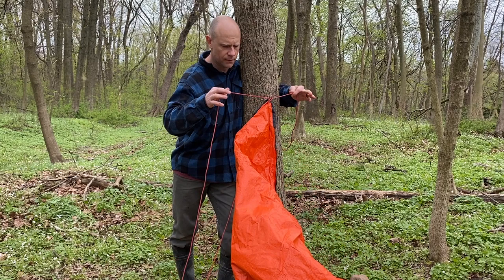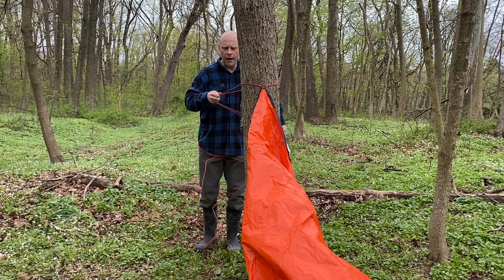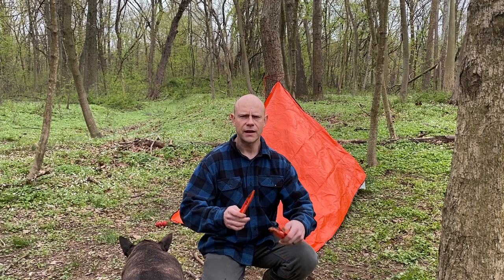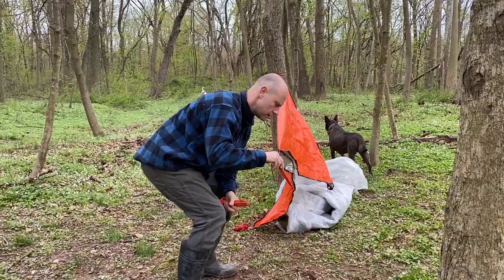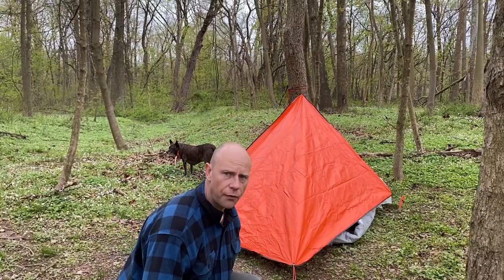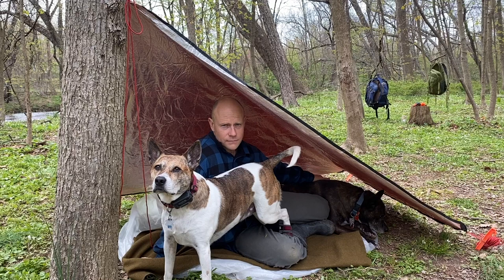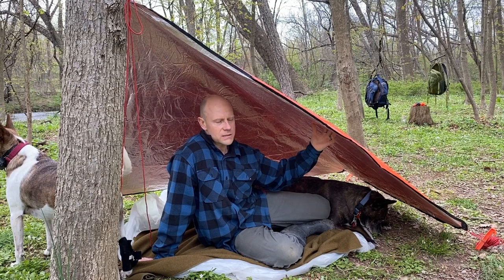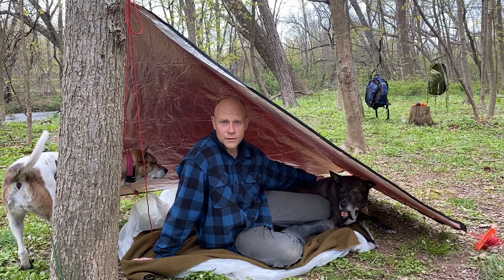Quickest Plow Point Emergency Shelter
In this video, I will show you how to quickly set up a potentially life saving shelter known as the plow point.  This is a very simple shelter and requires only the knowledge of how to tie your shoe.